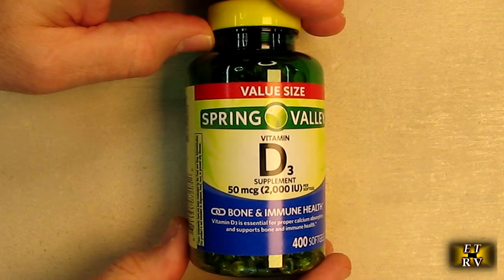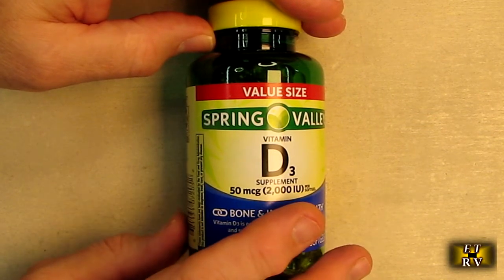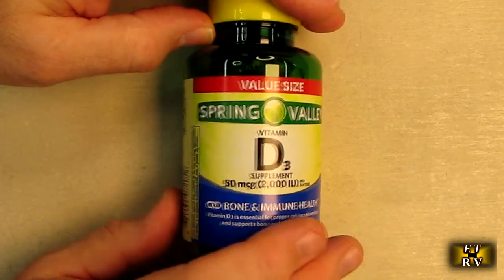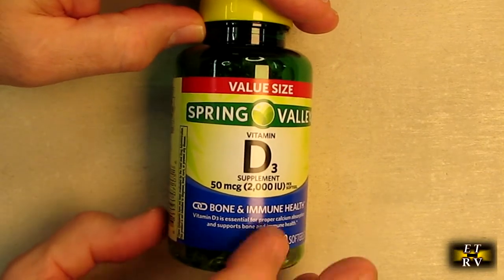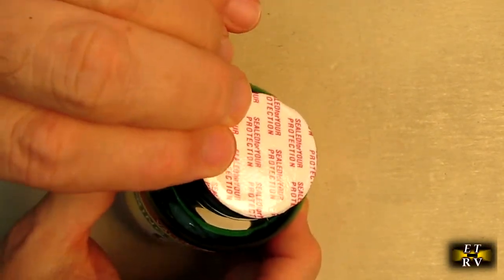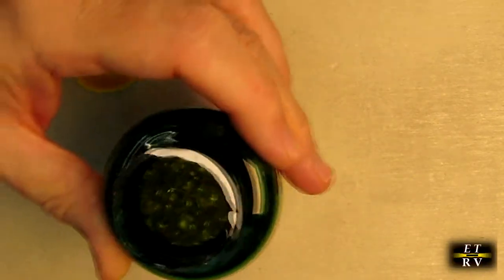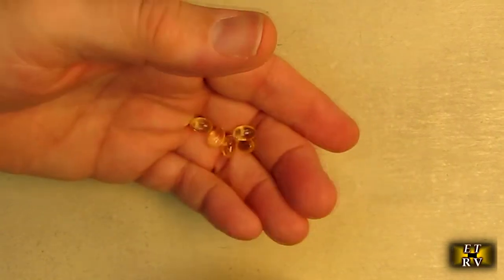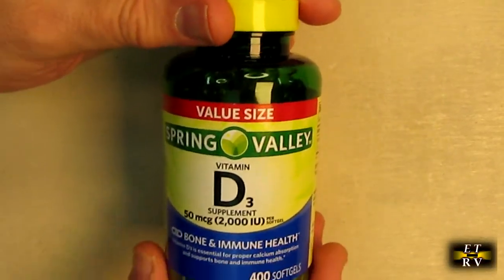REVIEW Spring Valley Vitamin d3 2000I.U. Immune Health/Bone Health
Supports bones & joints.
        Helps maintain a strong immune system.
        Promotes normal blood levels of calcium and phosphorus.

gets very high ratings on Amazon.